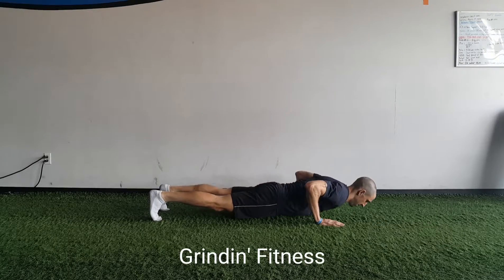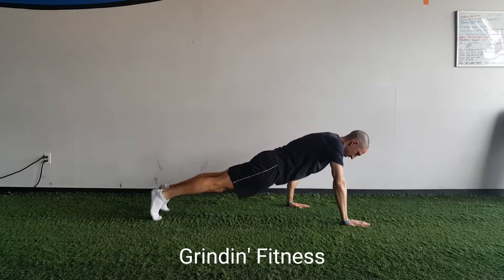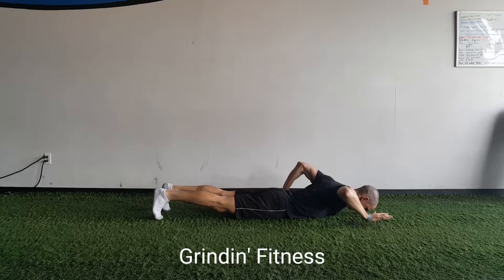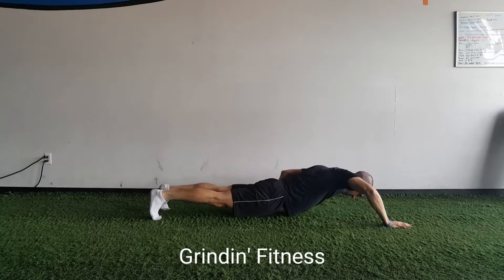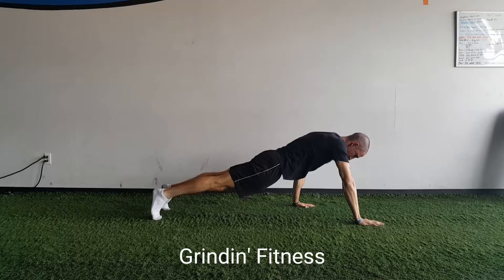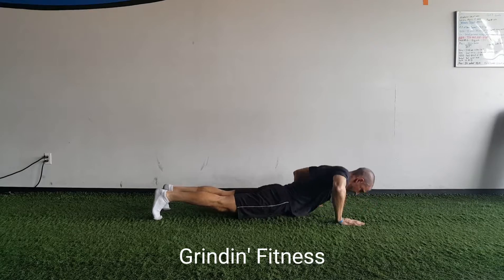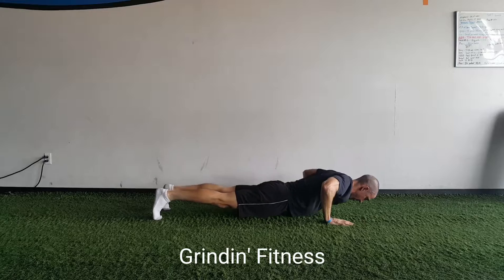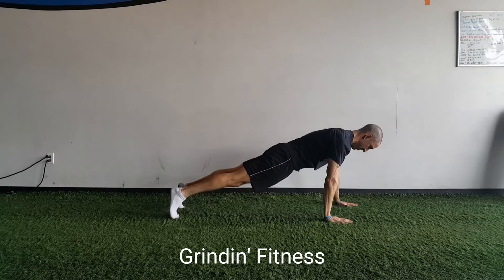Push-up pyramid forward/backward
How to do a push-up pyramid